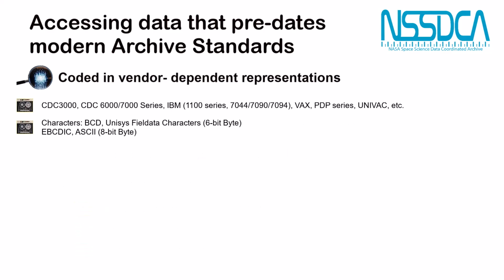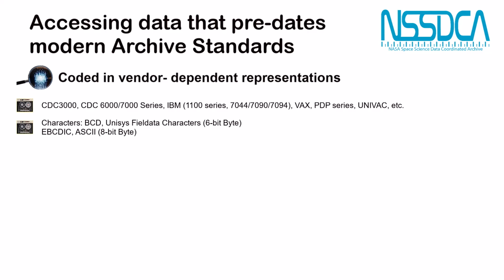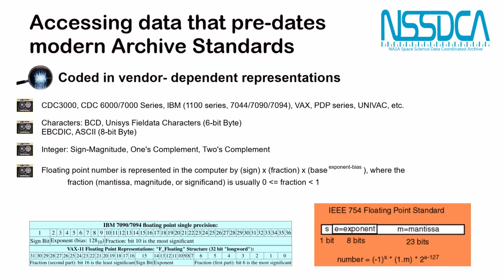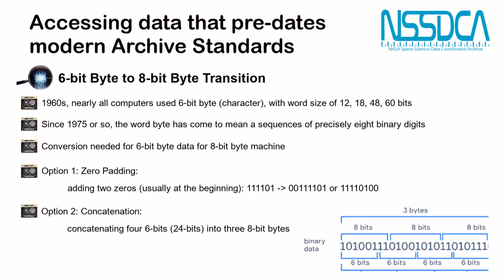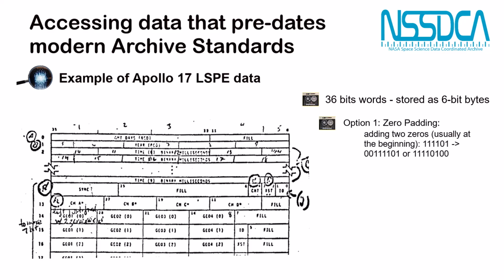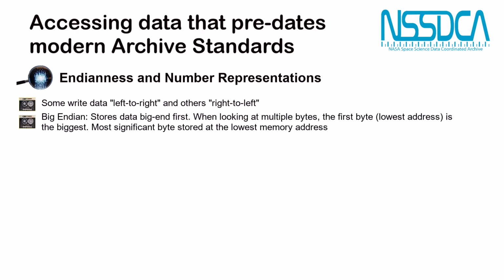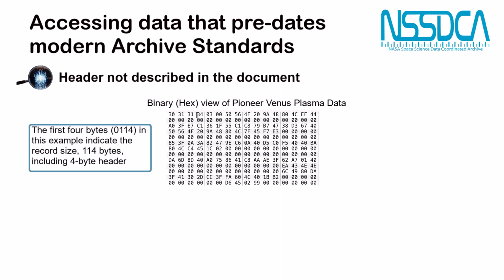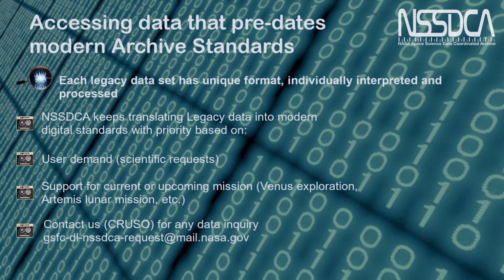NSSDCA - Deciphering Legacy Data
Imagine a hidden library of the cosmos, filled with secrets from every NASA mission. NASA’s historic mission data is a ticking time capsule. For decades, we've collected an incredible wealth of information from across the solar system, but it's trapped in outdated formats, risking being lost forever.  It's a high-stakes, bit-by-bit investigation to unlock the past and fuel the future of space exploration.
The NSSDCA is leading the charge in a high-tech scavenger hunt, meticulously examining every byte of this priceless data to make it accessible to modern scientists. This video shows the intense, bit-by-bit work required to save these digital relics. Protecting this legacy isn't just about preserving the past; it’s about empowering the future. By unlocking these hidden insights, we ensure that the next great discovery about our cosmic home is just a download away.